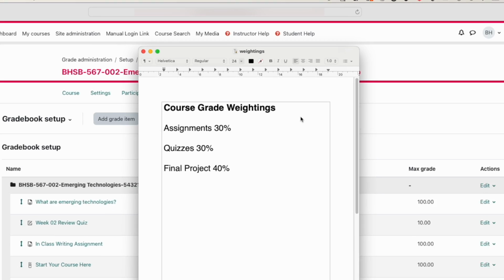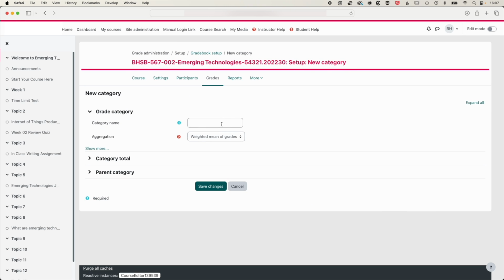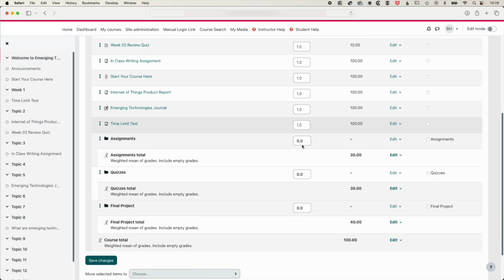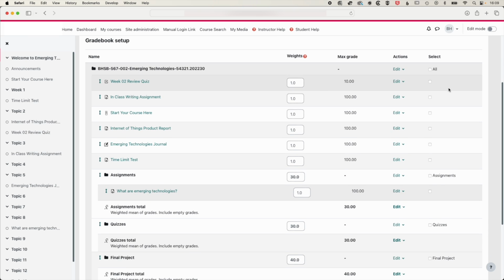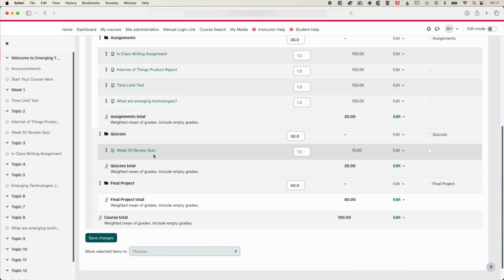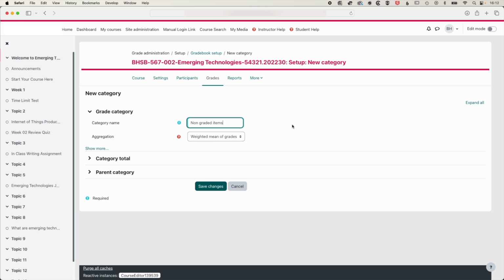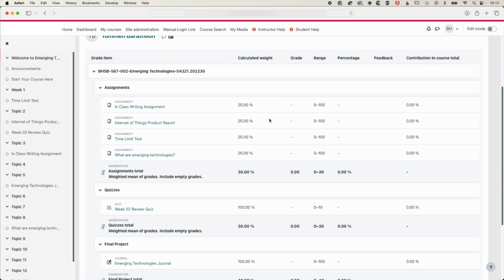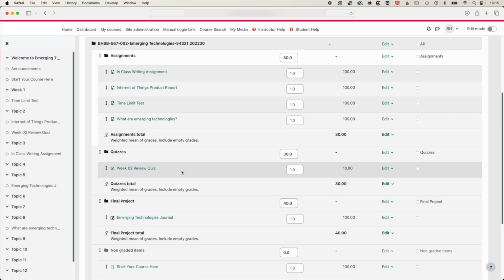Moodle 4.1 Tutorial | Simple Gradebook Setup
Learn how to balance the grades in your gradebook using categories as well as tips for moving around, hiding and managing grade book item weights.